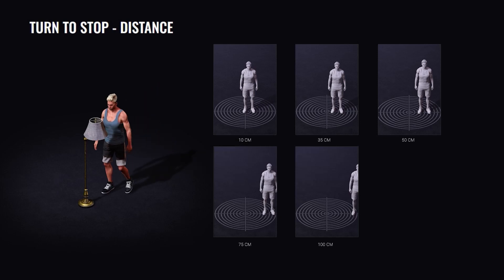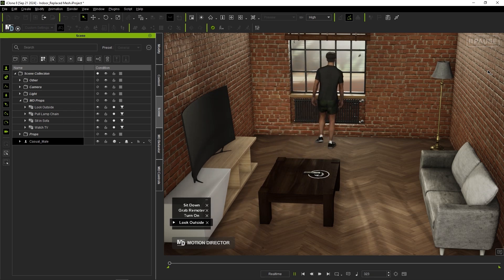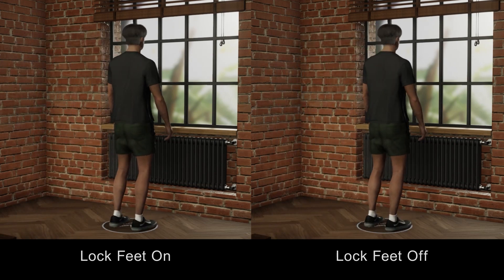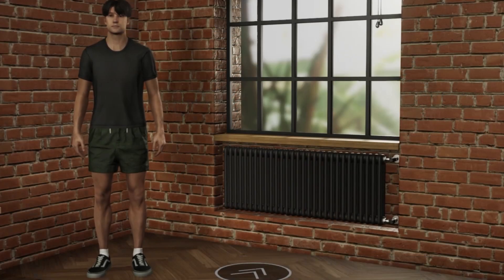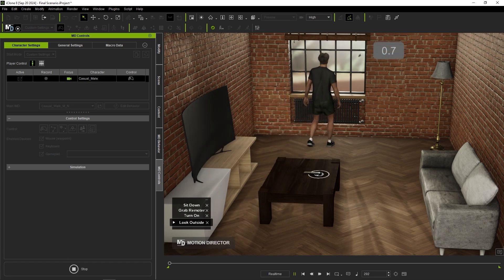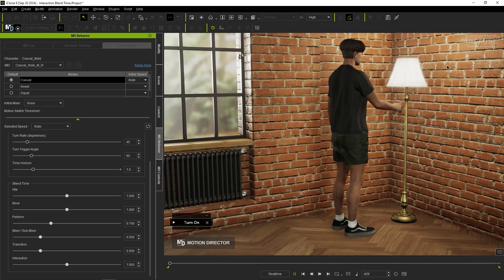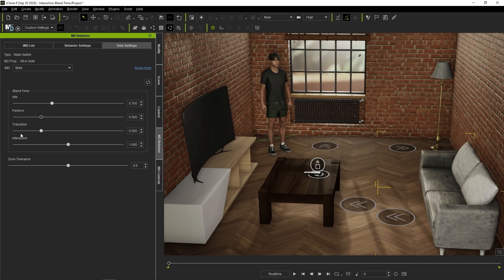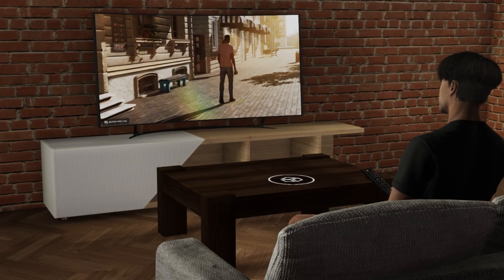Motion Refinement Settings for MD Prop | iClone 8 Tutorial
There are various different parameters included in the properties of both your actors and MD props which allow you to refine the interactive motions between both.  In this tutorial, we explore some of the basic parameters that you can adjust before entering into MD Play Mode to get the best initial recorded results without the need for significant refinement later.

00:00 Intro
00:34 Foot Lock Settings
01:47 Zone Tolerance Settings
03:30 Blend Time Adjustment